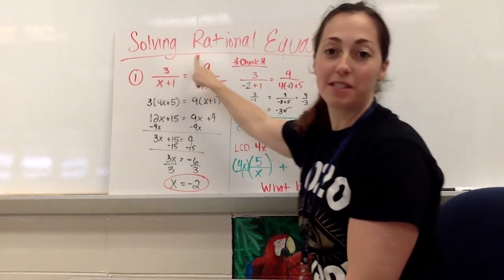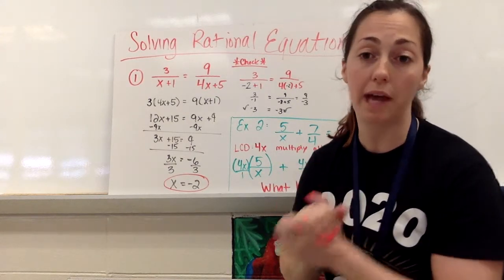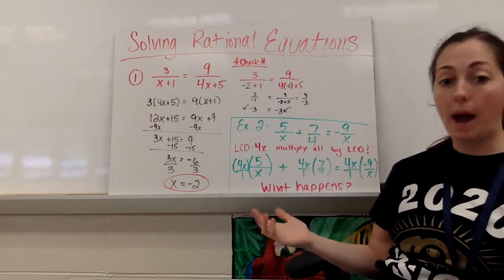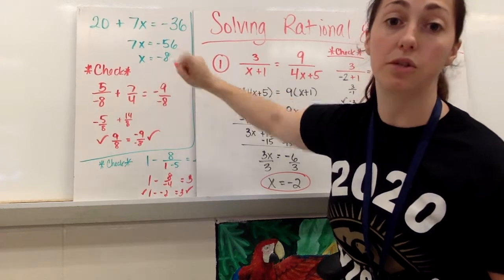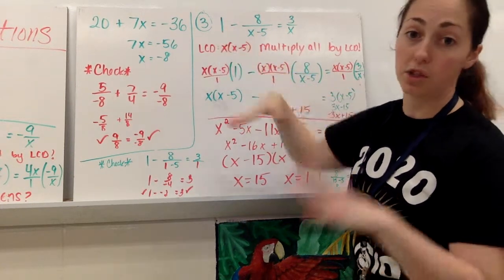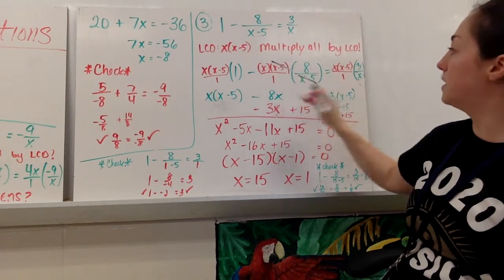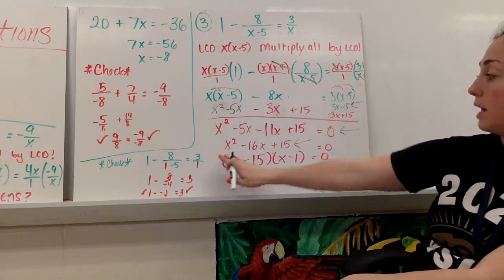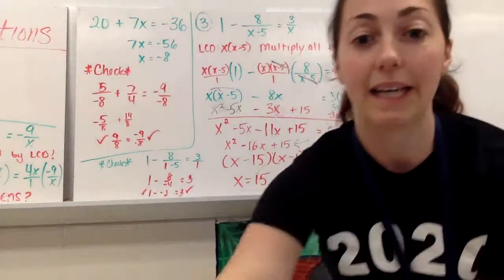solving rational equatinos